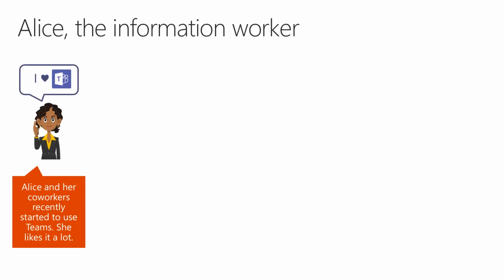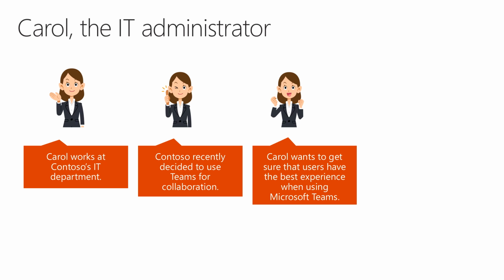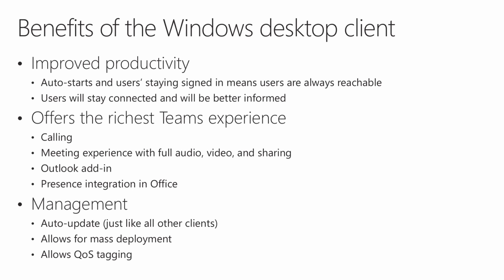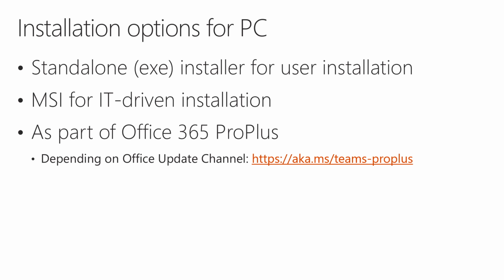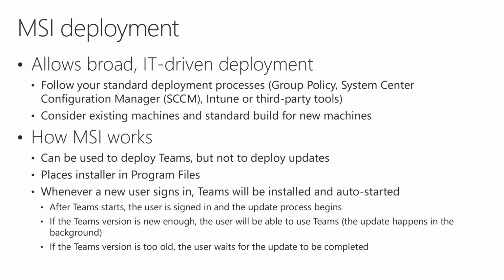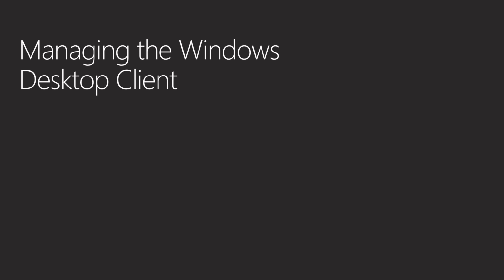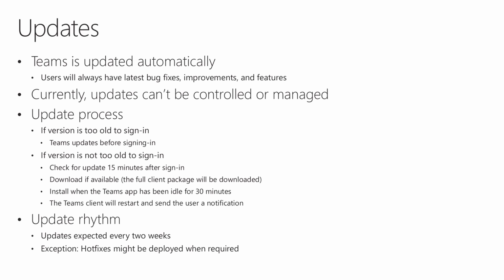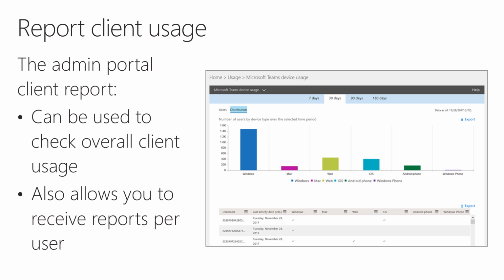Teams: Windows Desktop Client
Watch this Teams Academy video for IT Pros to learn the value of the Windows Desktop Client, how to plan for it and how to deploy it. (March 2019)